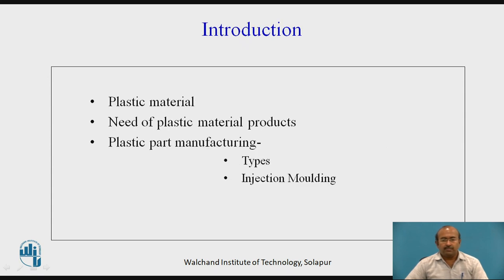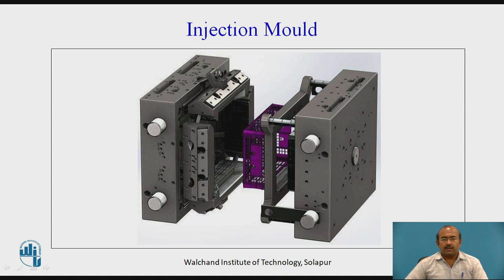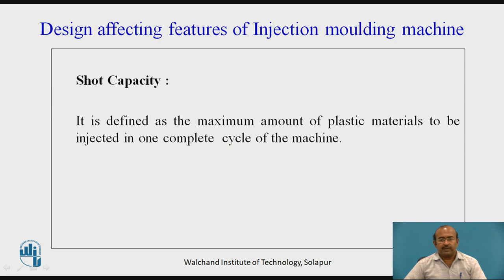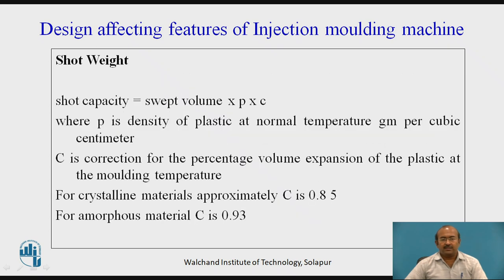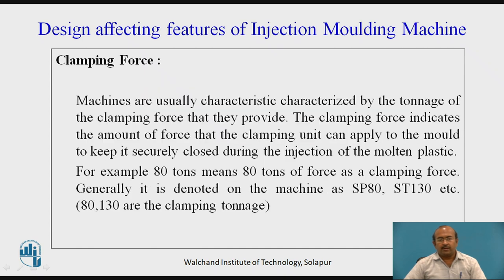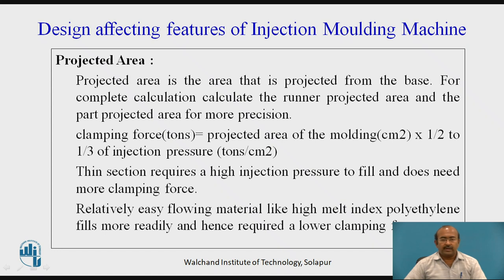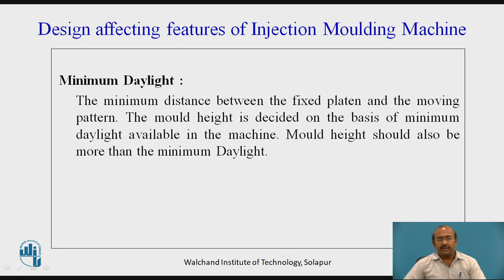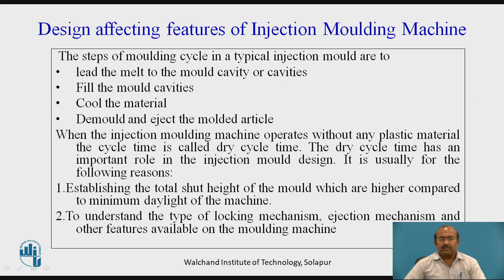Injection Moulding Machine Parameters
Dr. N. S. Katikar, Assistant Professor, Mechanical Engineering Department, Walchand Institute of Technology, Solapur.